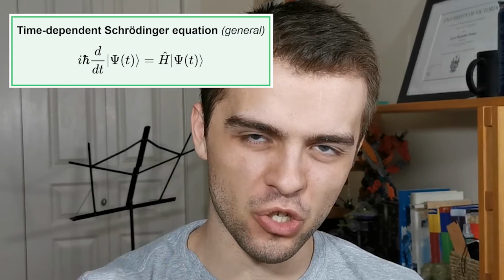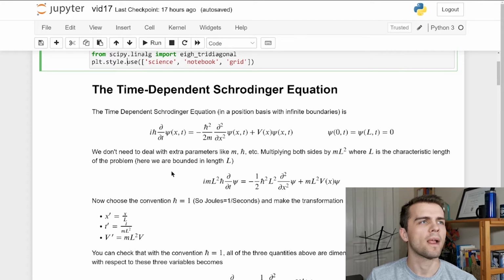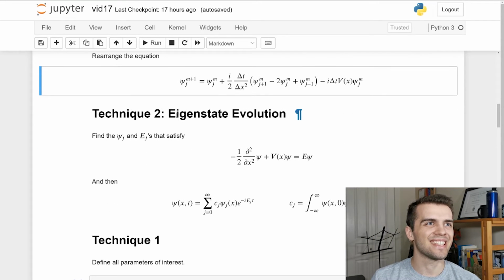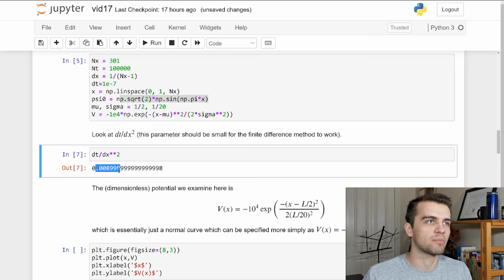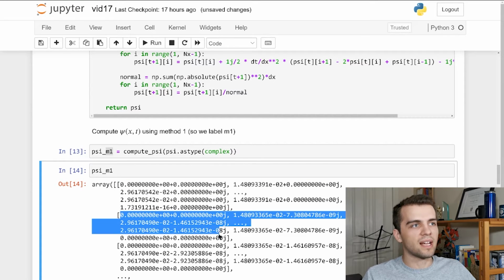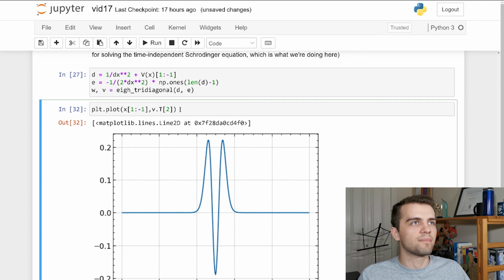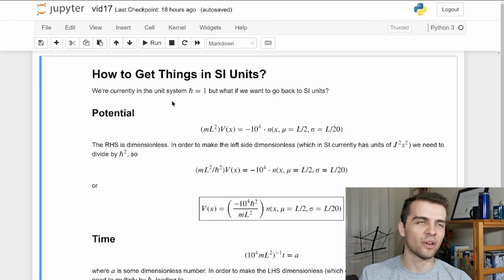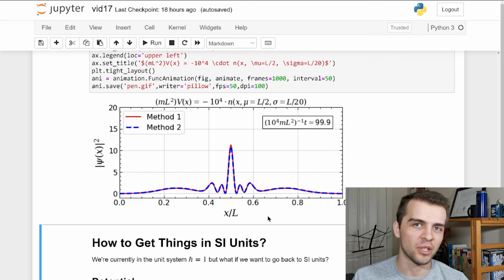Time-Dependent Schrodinger Equation in Python: Two Different Techniques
In this video I solve the time-dependent Schrodinger Equation using two different techniques: (i) the finite difference method and (ii) the eigenvalue expansion method.